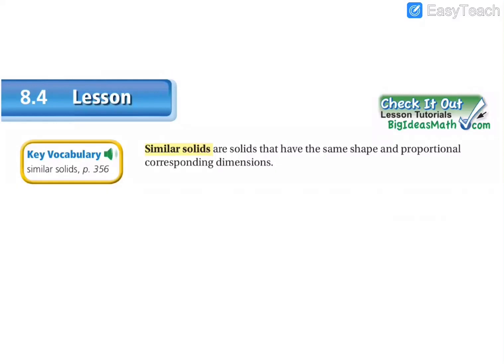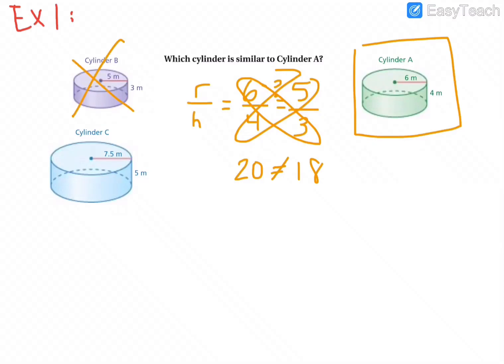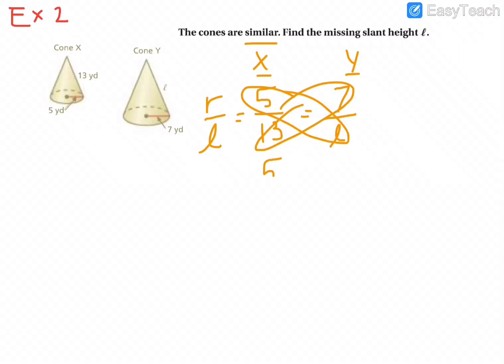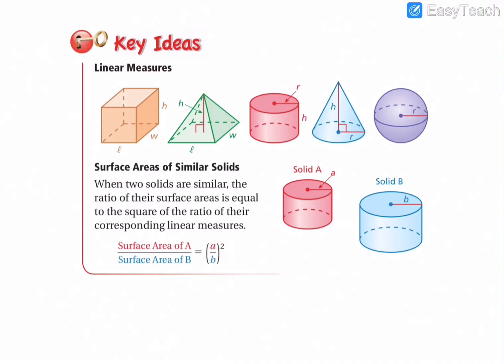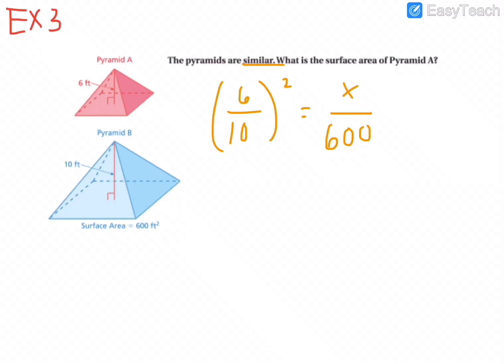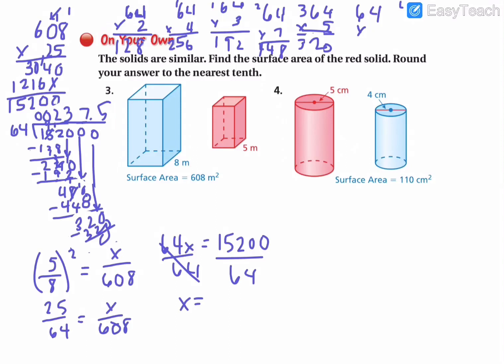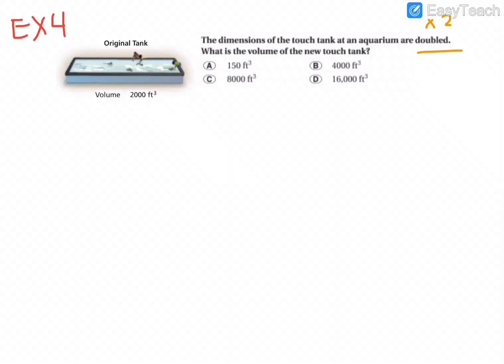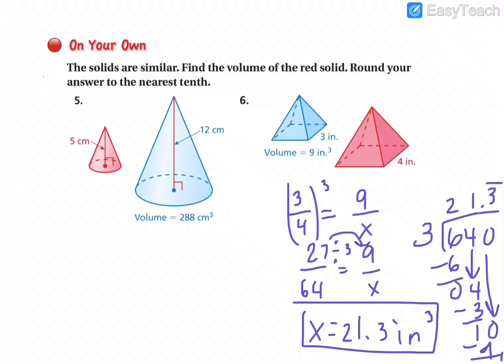311- Lesson 8.4